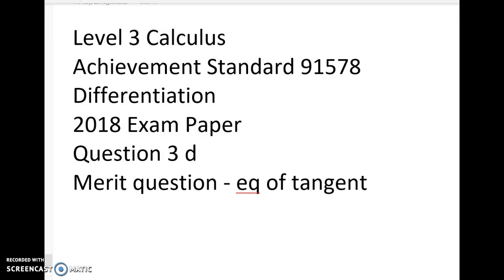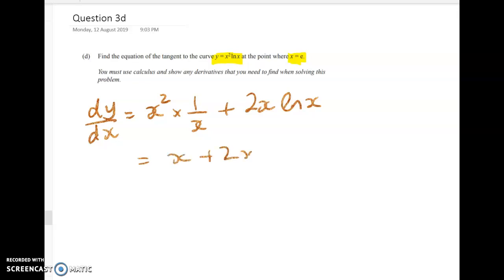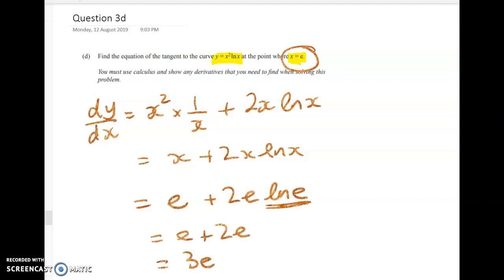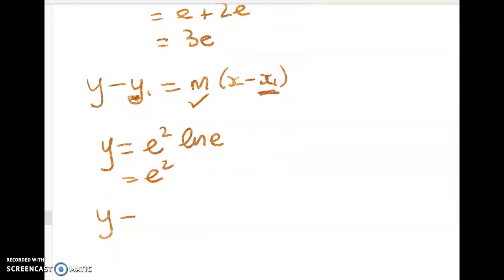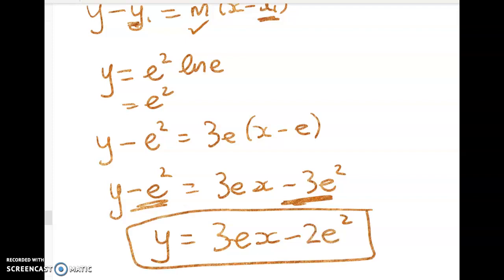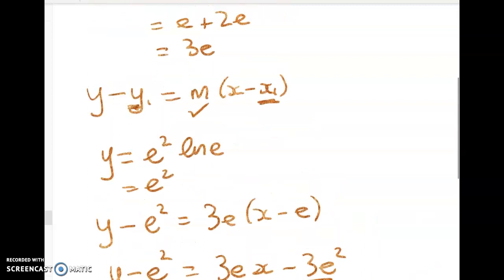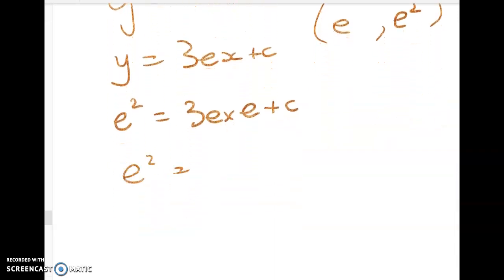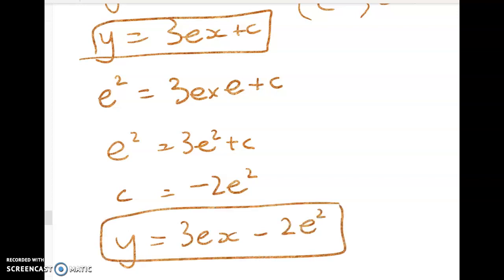NCEA L3 Calculus 2018 Differentiation Q3d Merit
Equation of tangent. Logs, product rule.